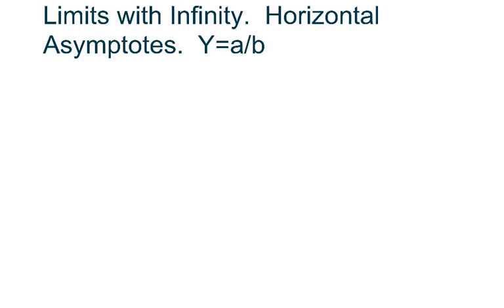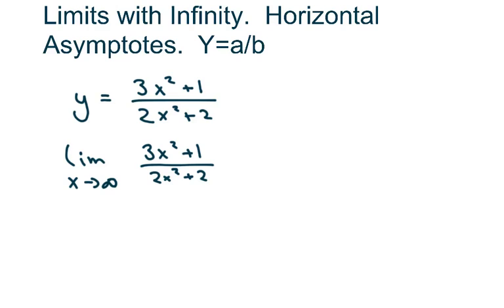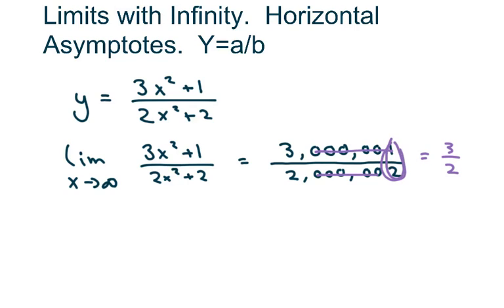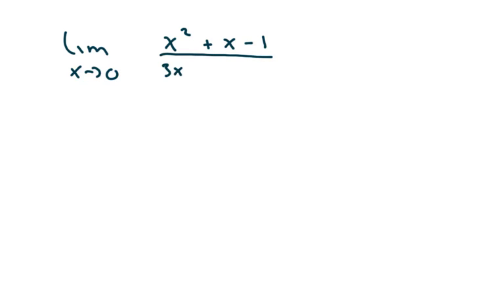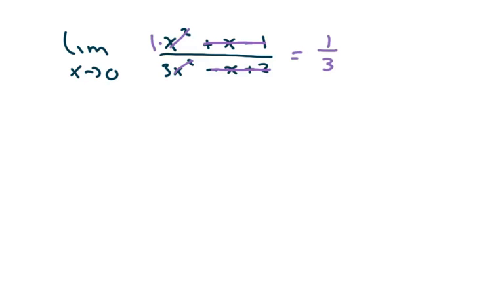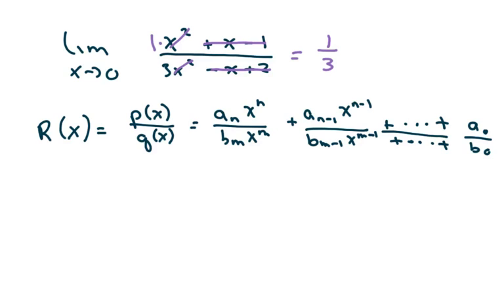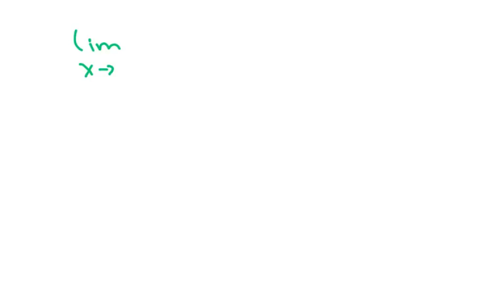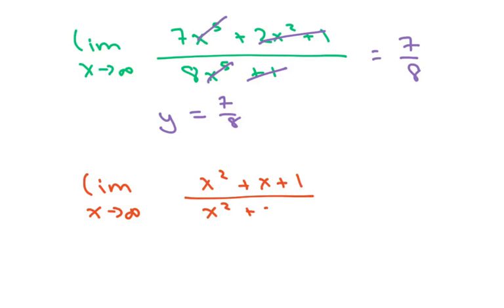Limits With Infinity. Horizontal Asymptotes. Y=a/b